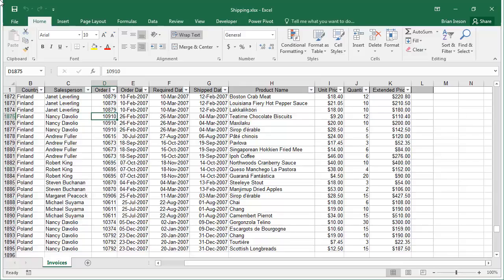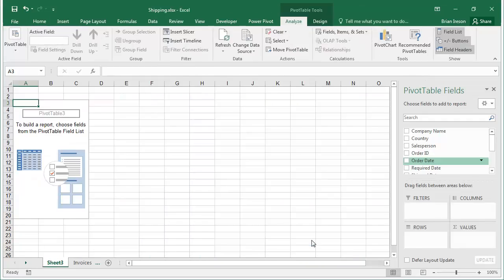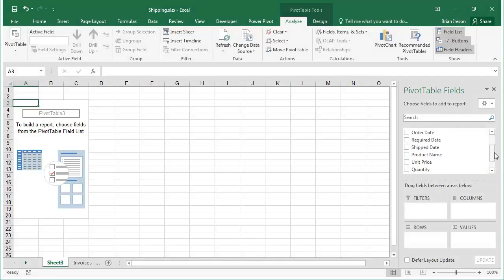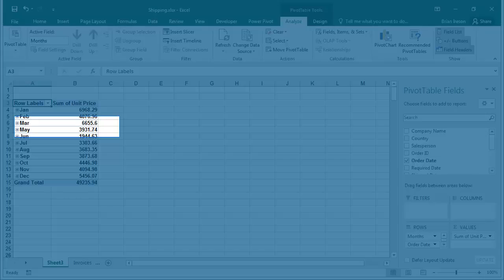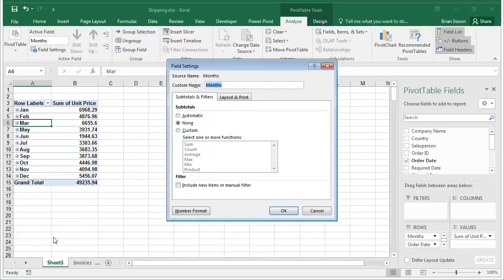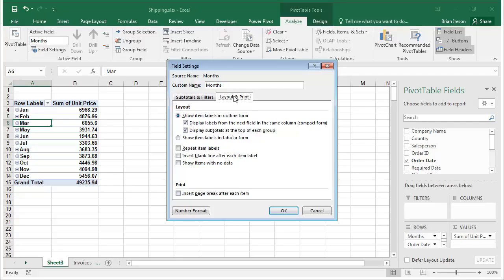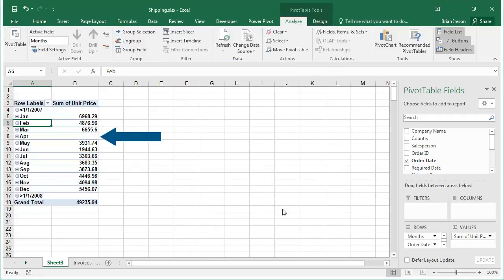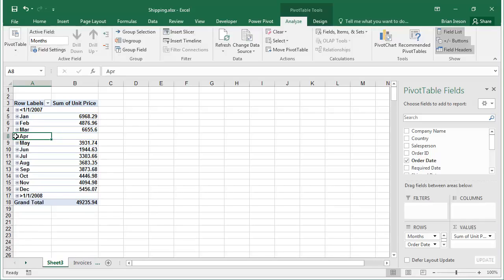Excel | Adding Missing Items To PivotTables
Learn how to add items to a pivot table you've create in Microsoft Excel!